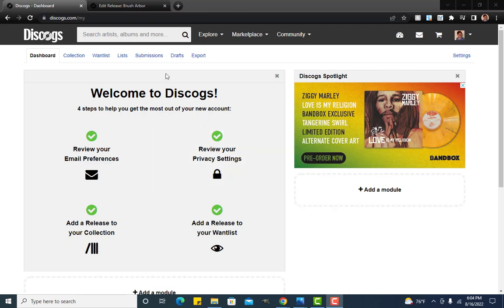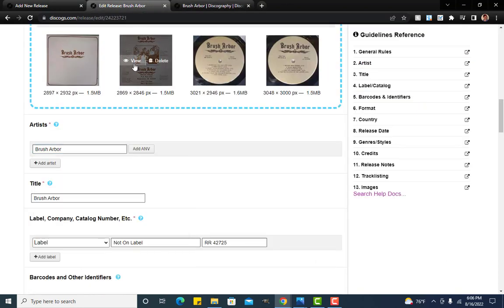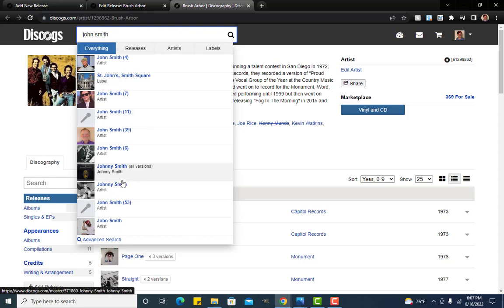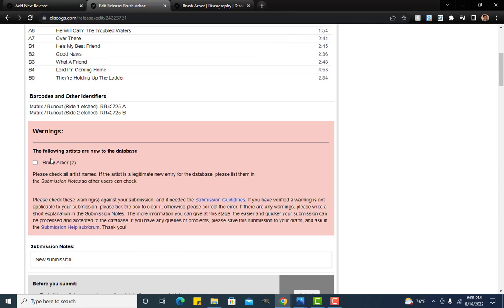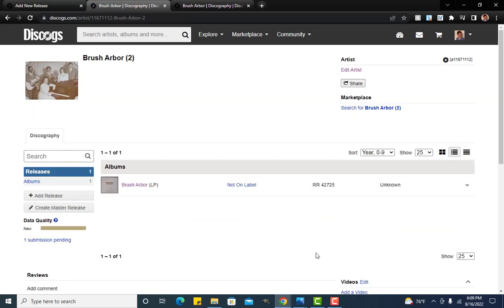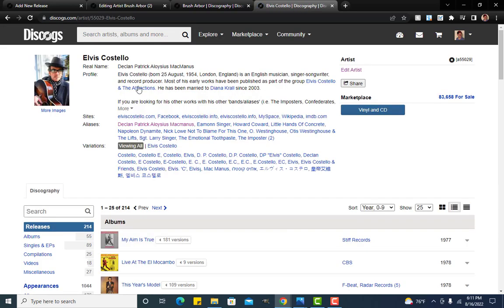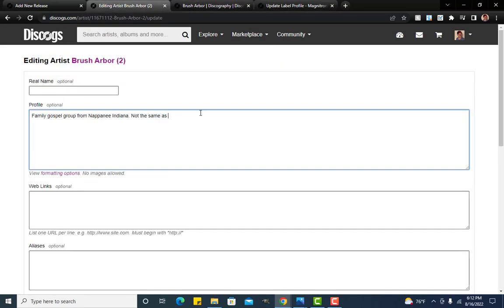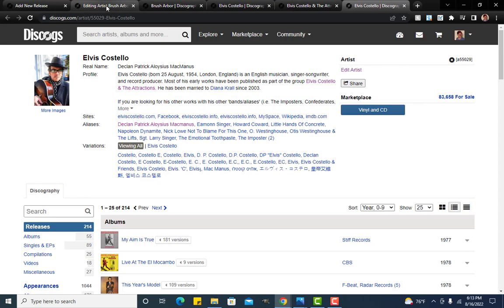Adding a new artist on Discogs